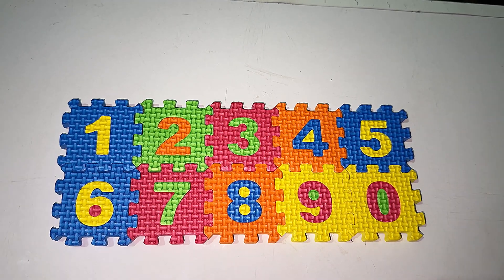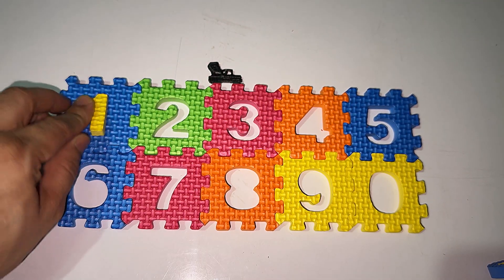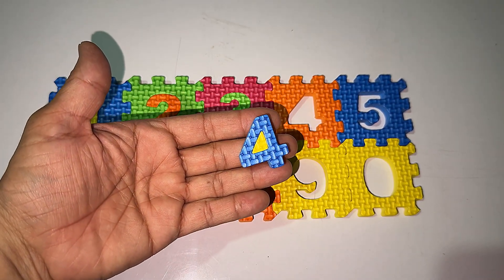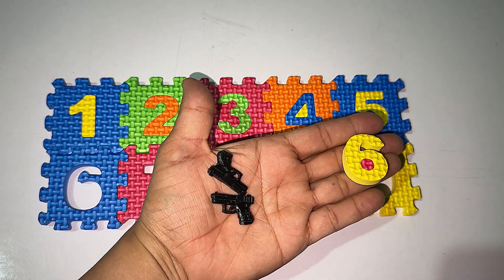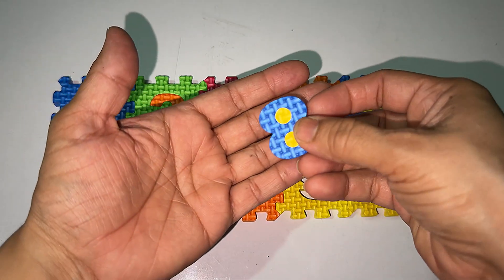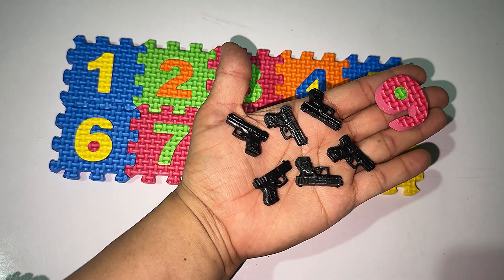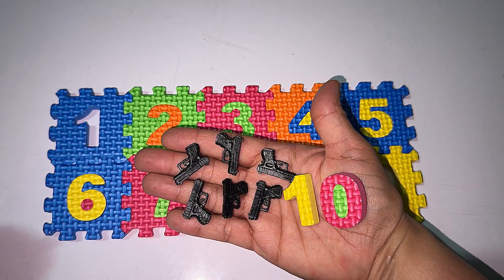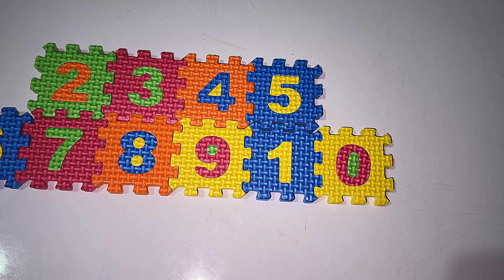Learn Numbers 1 to 10 With EVA abc & 123 puzzle Mat | Learn to Count With play mat Number puzzle.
Preschool and toddler learning video
Number mat puzzle